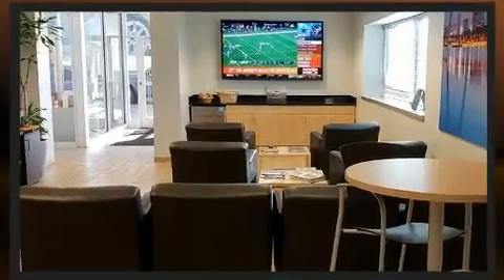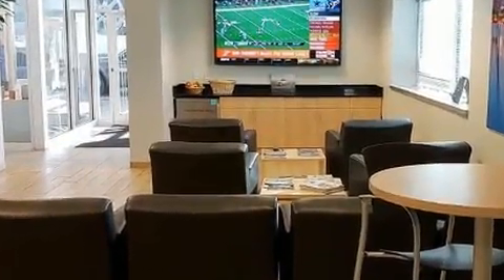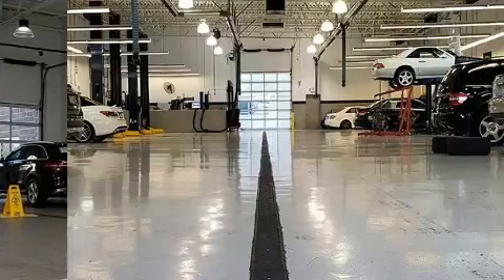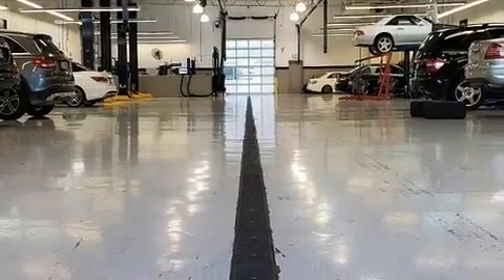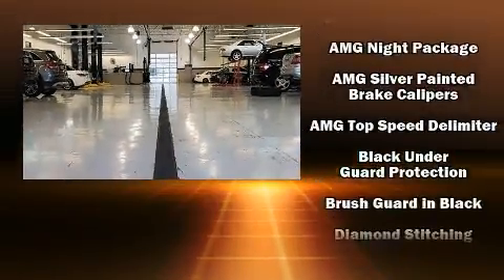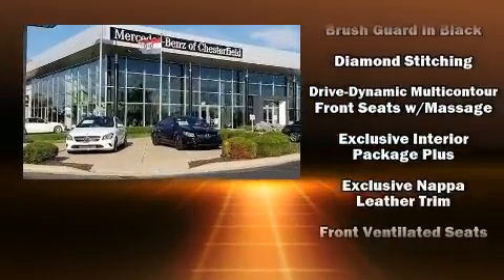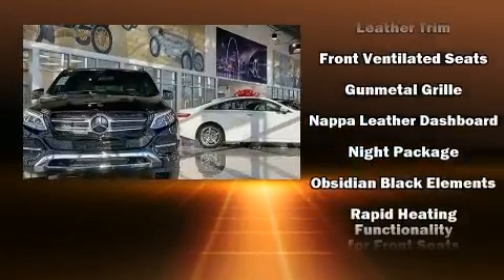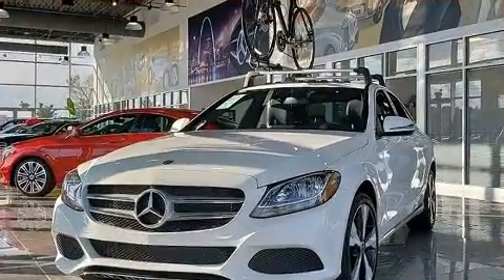2020 Mercedes-Benz AMG G 63 in OFallon, MO 63368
Smooth gearshifts are achieved thanks to the powerful 8 cylinder engine, and for added security, dynamic Stability Control supplements the drivetrain. Turbocharger technology provides forced air induction, enhancing performance while preserving fuel economy. Top features include rain sensing wipers, leather upholstery, adjustable headrests in all seating positions, an automatic dimming rear-view mirror, automatic dimming door mirrors, power front seats, skid plates, and remote keyless entry. Rear passengers enjoy the seat heating functionality, keeping them warm during the winter months. For drivers who enjoy the natural environment, a power moon roof allows an infusion of fresh air. Audio features include an AM/FM radio, steering wheel mounted audio controls, and 16 speakers, providing excellent sound throughout the cabin. Mercedes-Benz also prioritized safety and security by including: dual front impact airbags with occupant sensing airbag, head curtain airbags, traction control, brake assist, a security system, an emergency communication system, and 4 wheel disc brakes with ABS. Adaptive cruise control maintains a pre set distance behind the car ahead of you, simplifying highway driving and enhancing safety. We pride ourselves in consistently exceeding our customer's expectations. Stop by our dealership or give us a call for more information.